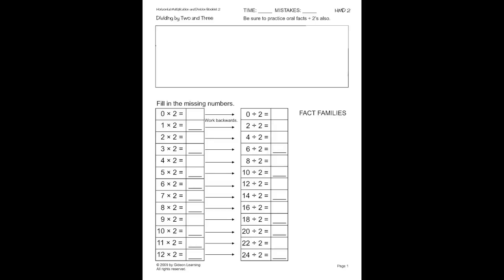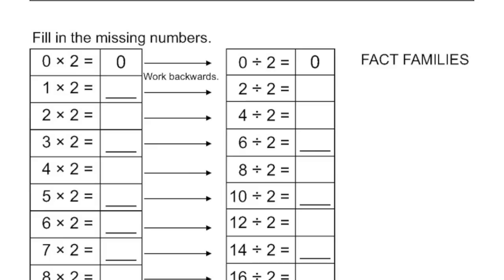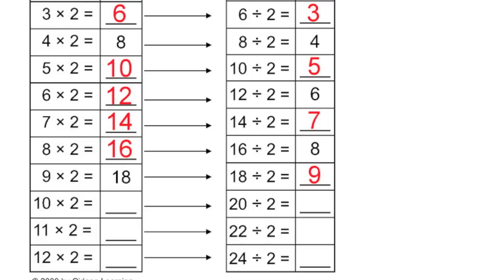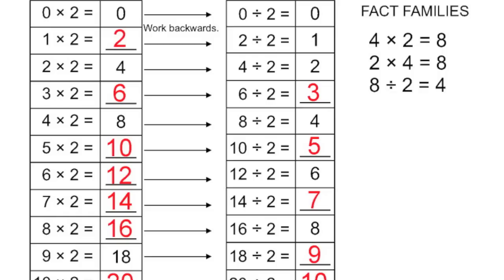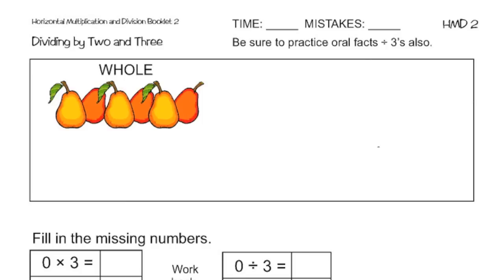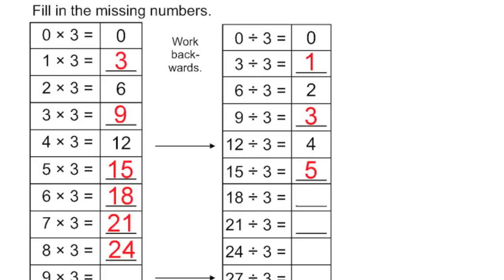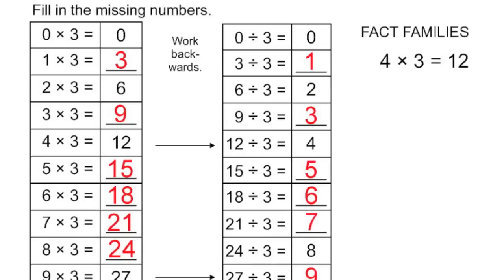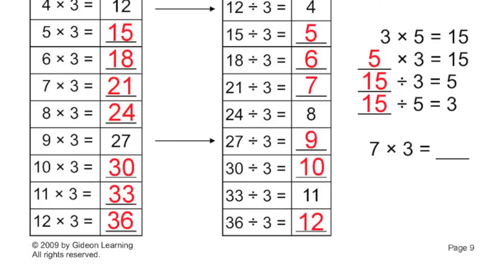Horizontal Multiplication and Division: Booklet 2